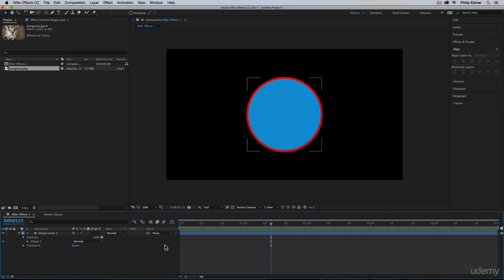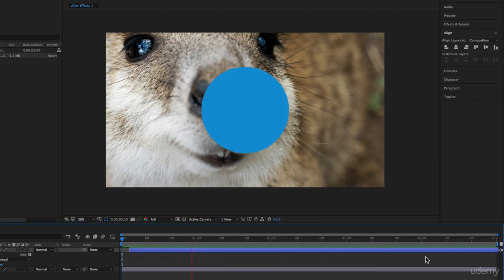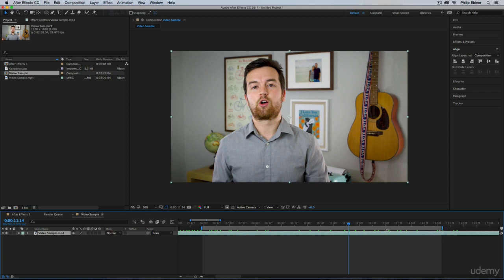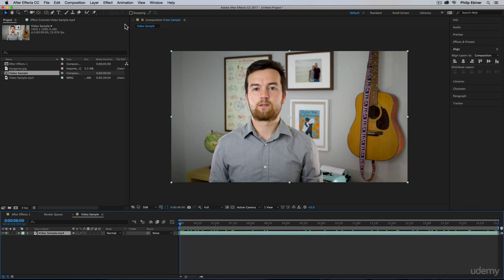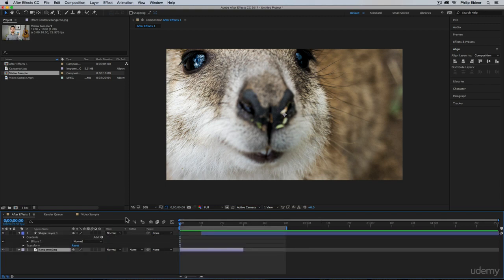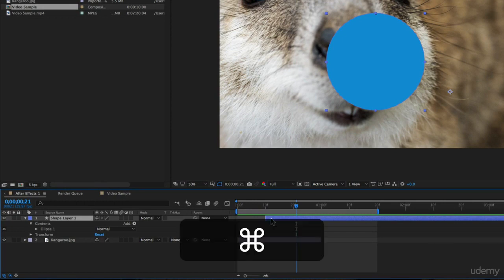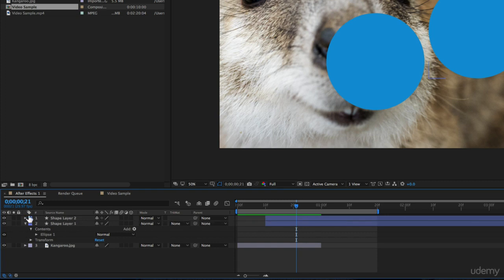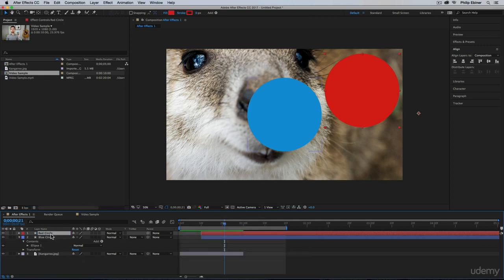Learn it After Effects CC Masterclass 7# The Timeline